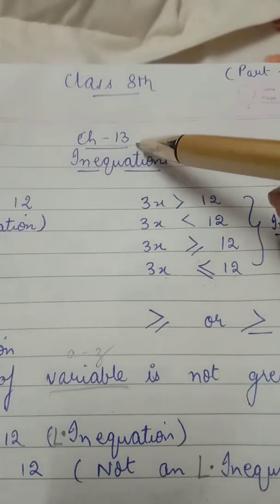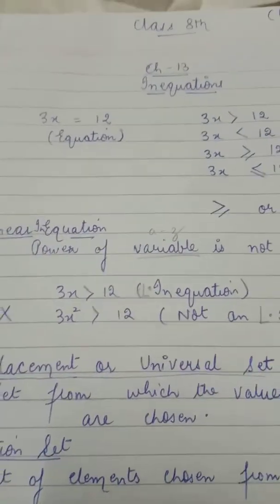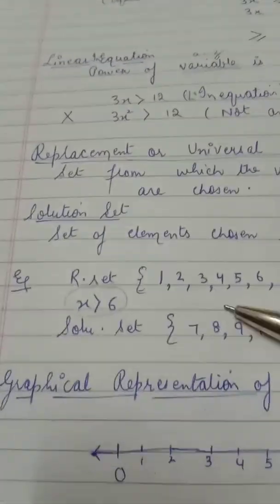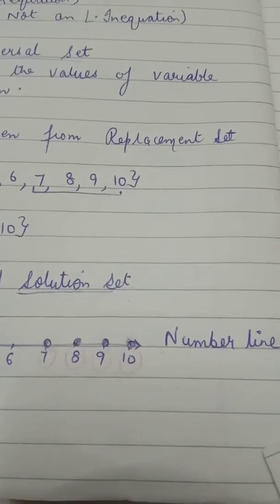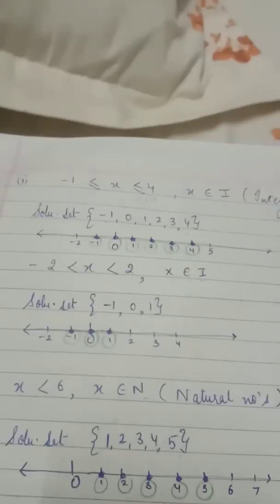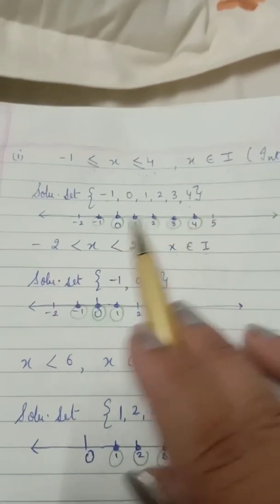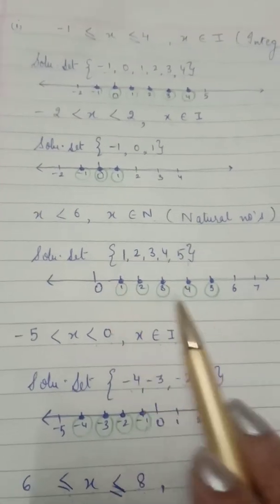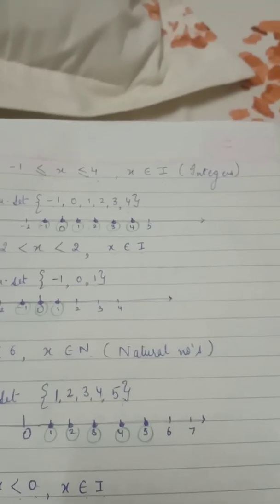Class-8,Sub-Maths,Video-18,C-13(Inequations), Part-1 by Mrs. Nivedita.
Class-8,Sub-Maths
Video-18
Ch-13(Inequations), Part-1